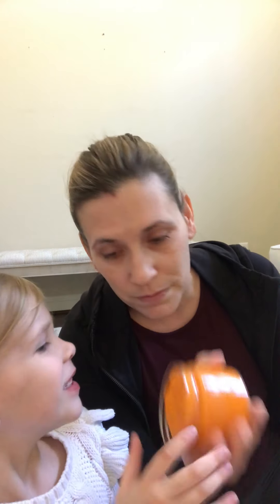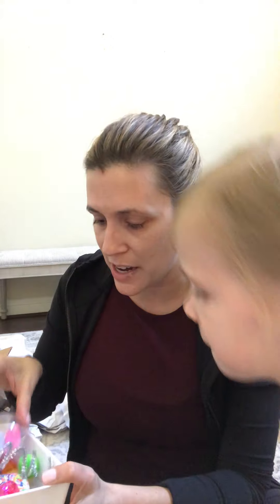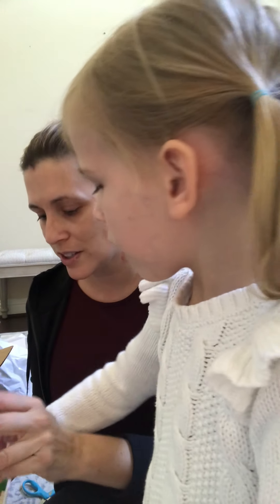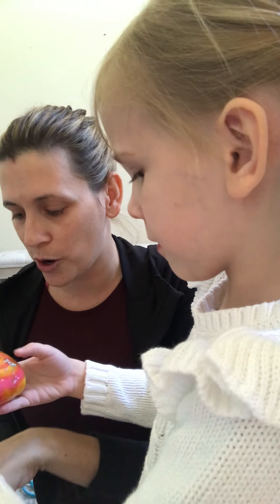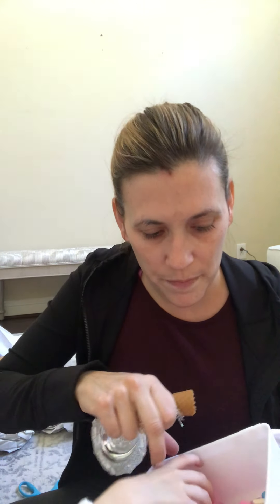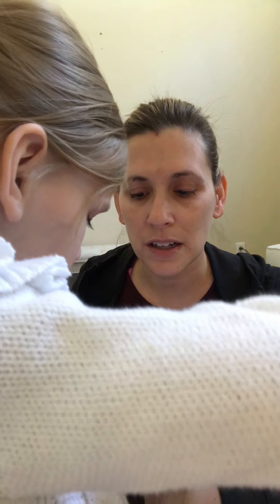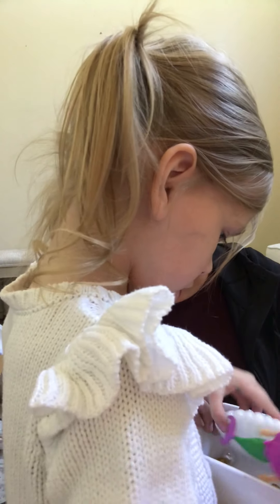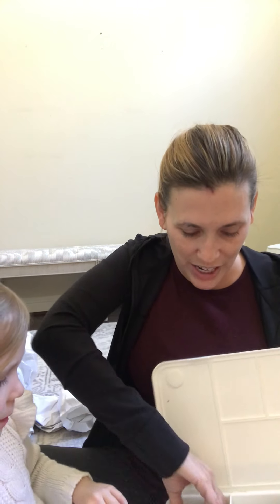Young Wild & Friedman Playdough Sensory Activity Kit Unboxing & Review / Kid Subscription Box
Hattie Unboxes her subscription box!! My preschool kid loves the sensory play actvities from Young Wild & Friedman. We hope you love this unboxing and review! We bought the space play dough kit, mini activities and surprise dough.

My nine year old and four year old love playing with these kits! The multipacks of dough have little trinkets and hidden surprises, too. We made the space kit even more fun by rolling it out onto a piece of bubble wrap.